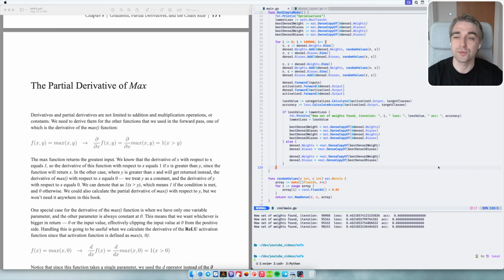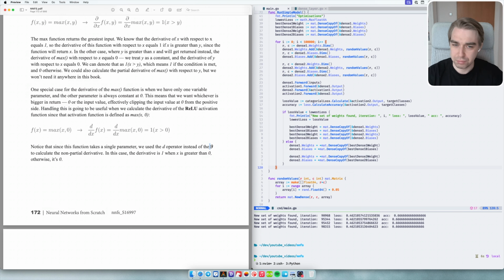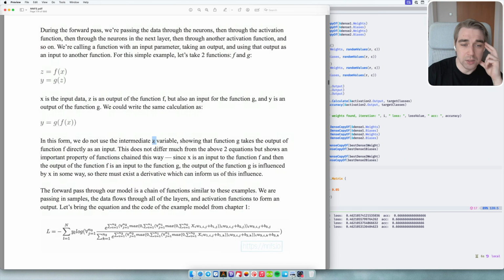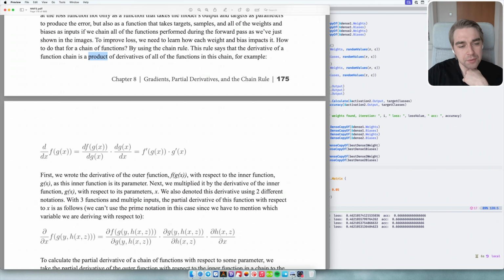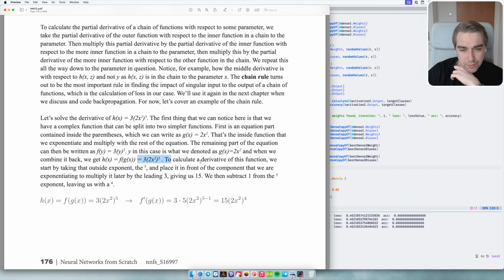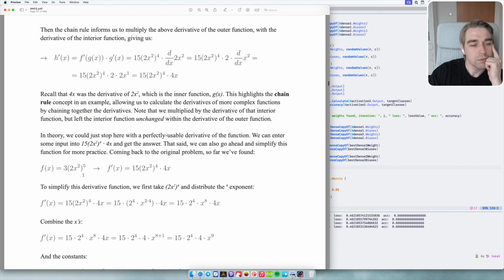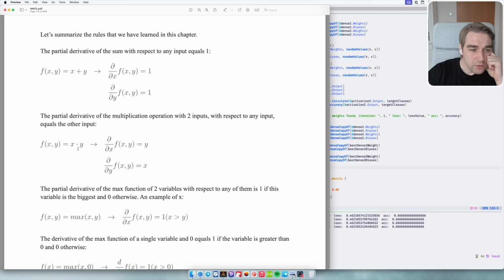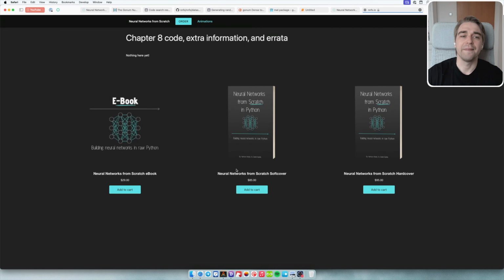Done with derivatives | Let's learn - Neural networks from scratch in Go - 16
Closing pure-math chapters for now and here I'm done with derivatives and stuff around this in terms of application within neural networks.